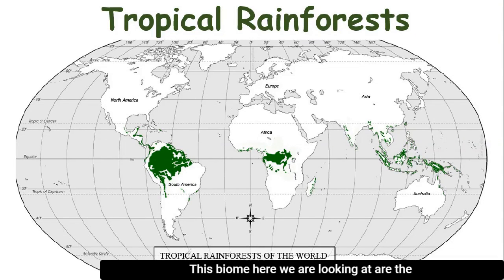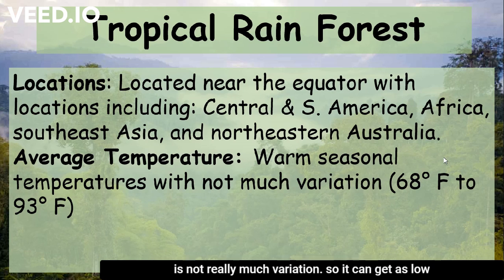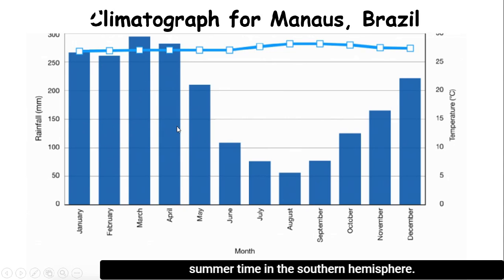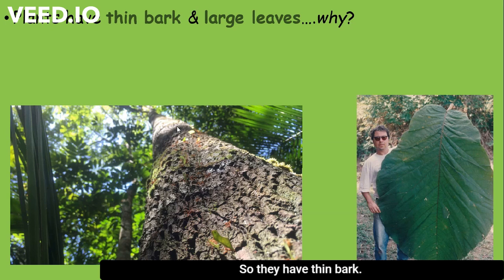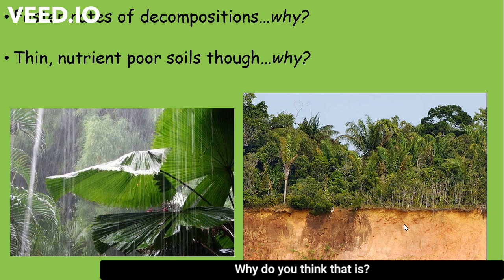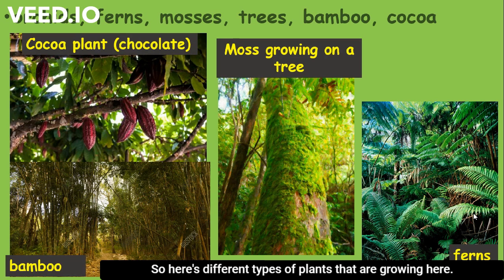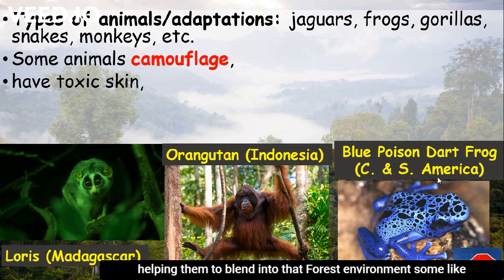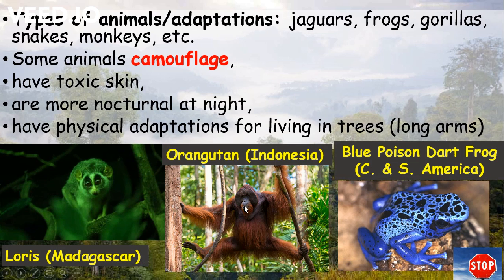3.2 Tropical Rainforest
Mini lesson about the climate and location of tropical rain forests and the plants and animals adapted to live in this type of biome.